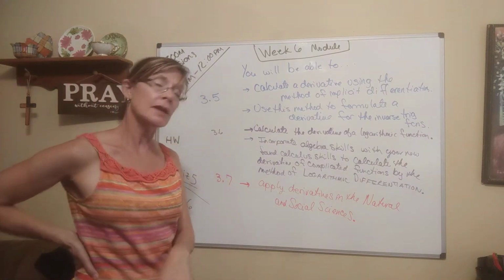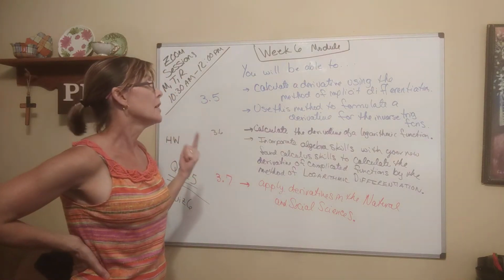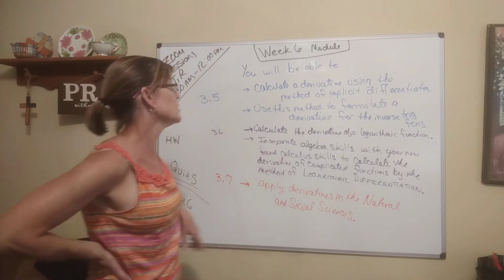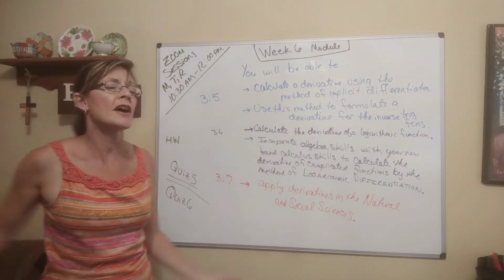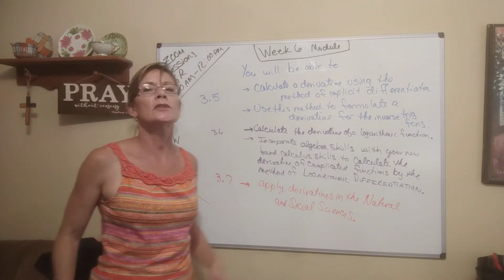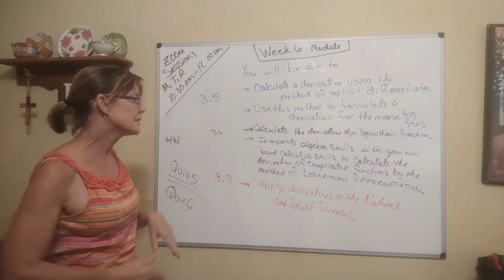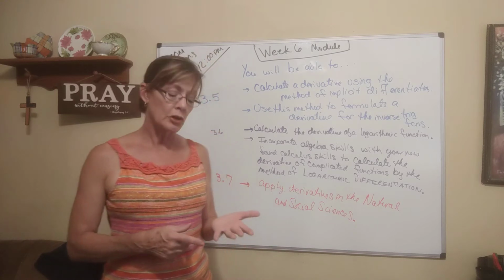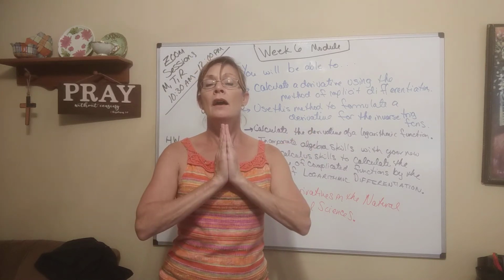Module 6 Orientation